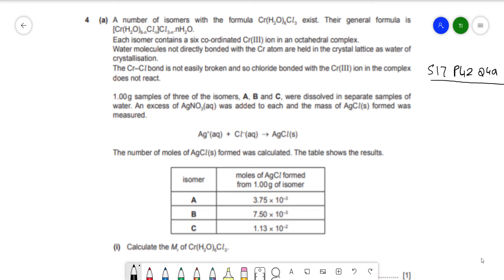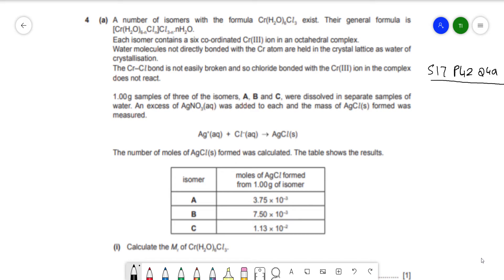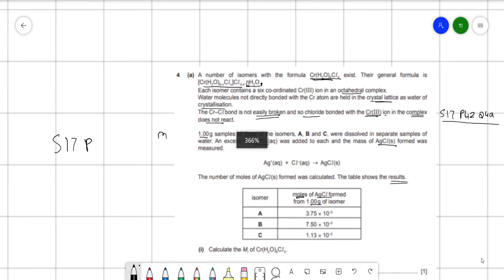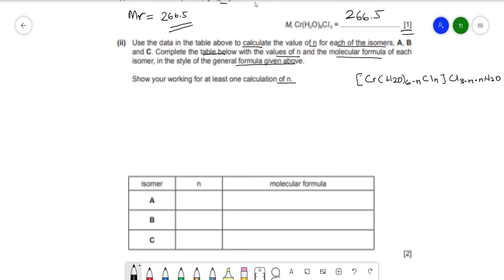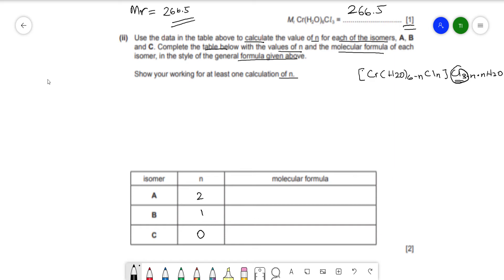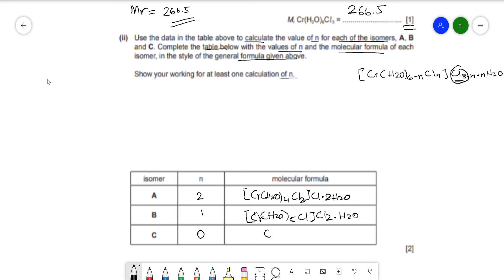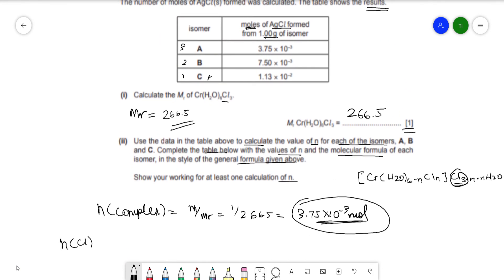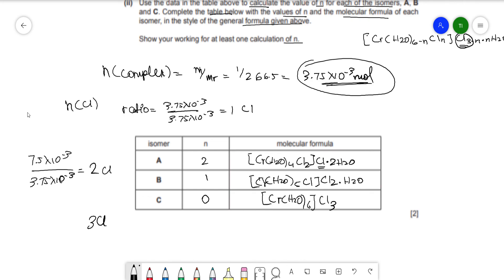CAIE A Level Chemistry | 9701 S17 P42 Q4a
9701/42/M/J/17 | Q 4a Solution
by Tawhidul Islam

TIMESTAMPS:
00:50 - part ai
03:00 - part aii

If you have any doubts or questions you would like us to solve, leave them in the comments below :)